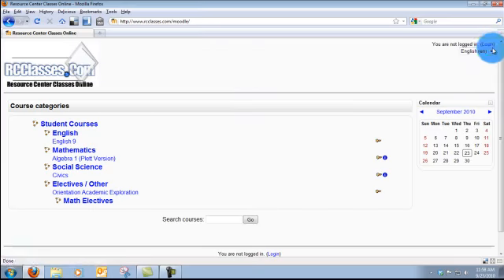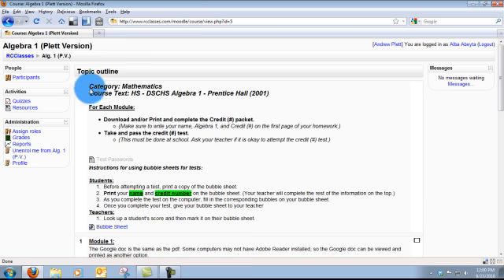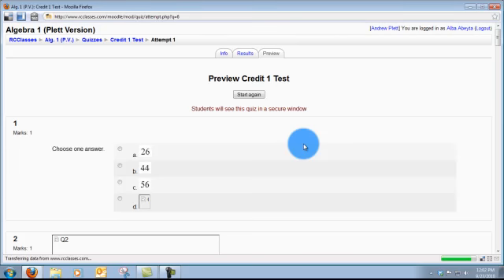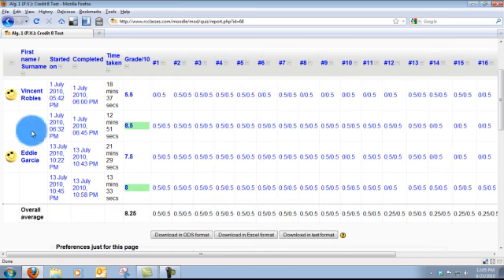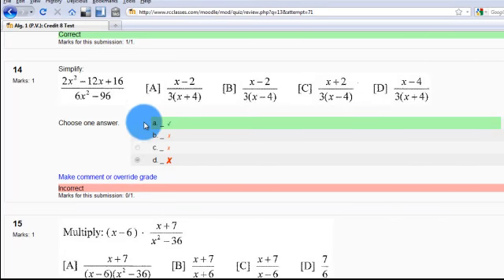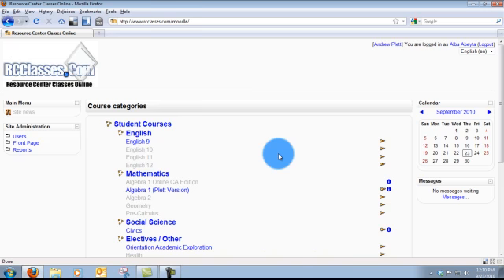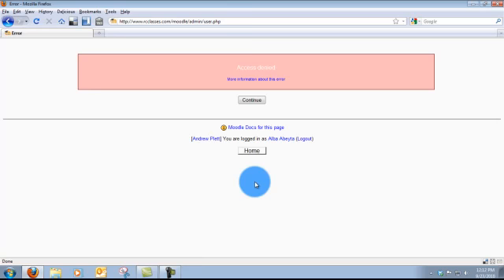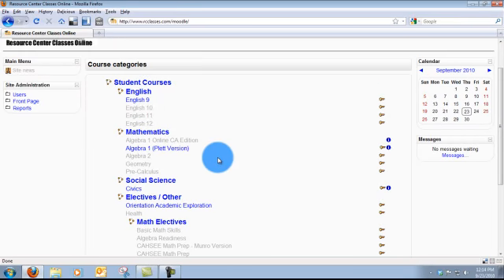Brief Overview of RCClasses.mp4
This will give a brief overview of how RCClasses.com operates and can be used by our school.

The best part: It's FREE!!!